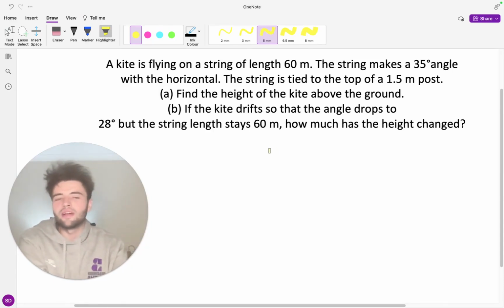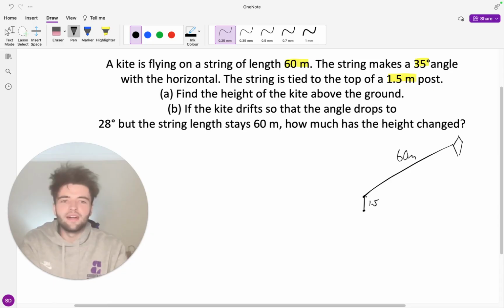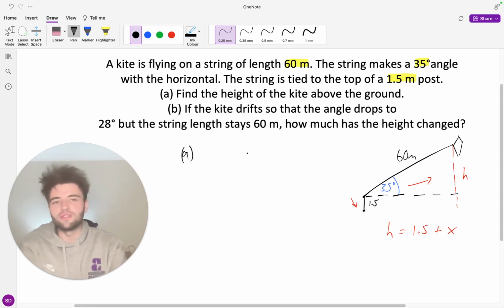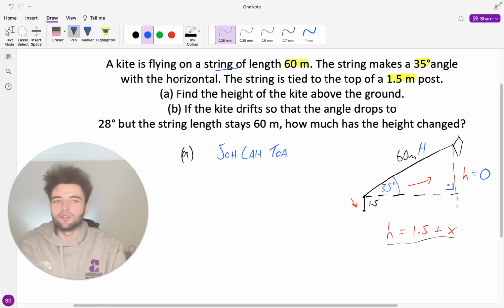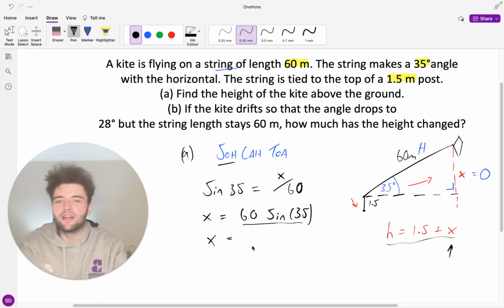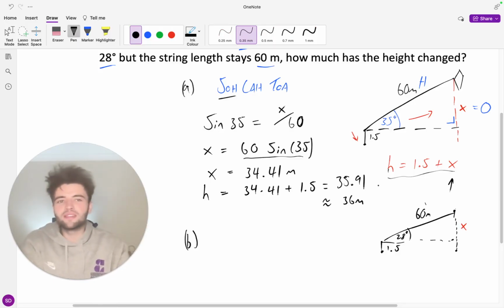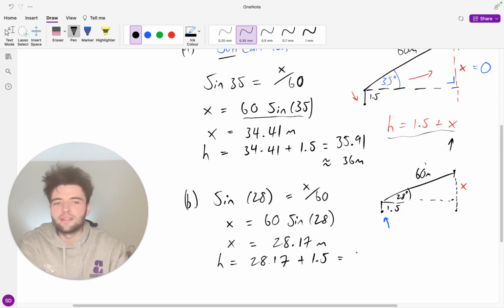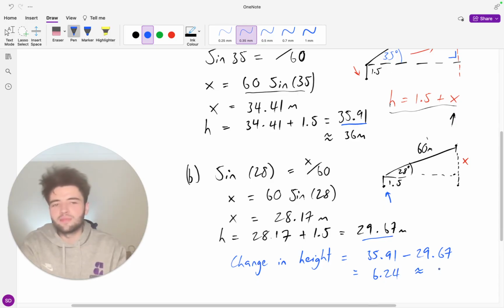Junior Cert Trigonometry Test | Q6